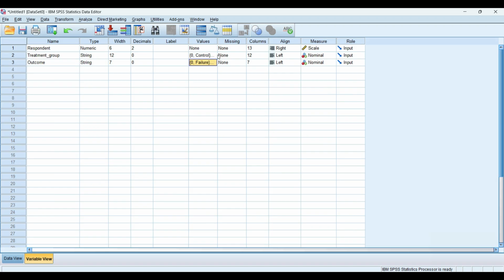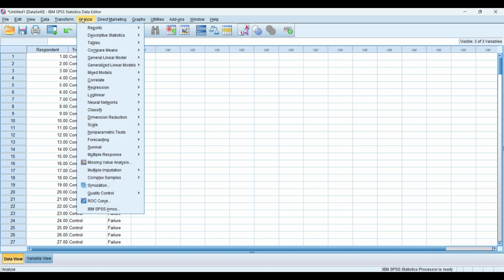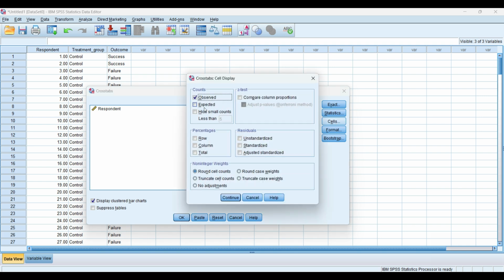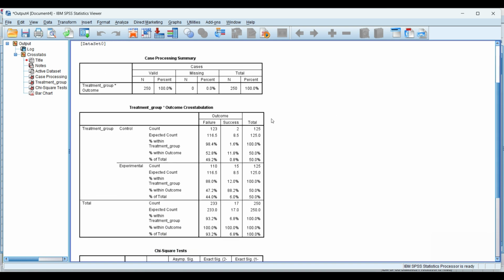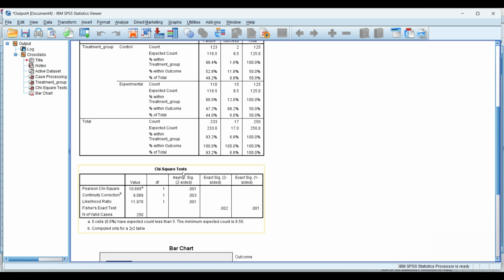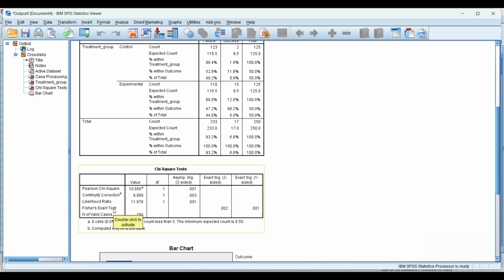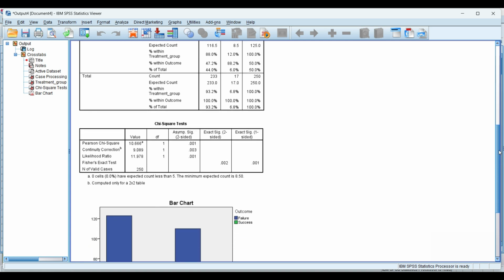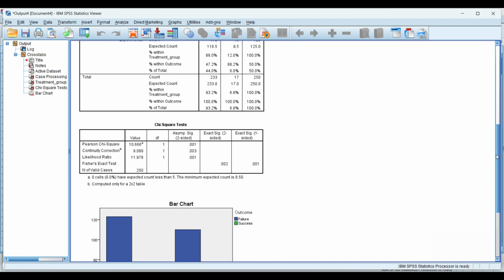Fisher's Exact Test in SPSS: Reporting with Chi Square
In this step-by-step tutorial, we investigate whether training attendance is significantly associated with certification achievement. Fisher’s Exact Test is especially useful for small samples and situations where the expected frequencies required for the Pearson Chi-Square test are too low.

📌 Topics covered in this video:

✅ What Fisher’s Exact Test is
✅ When to use Fisher’s Exact Test
✅ Fisher’s Exact Test versus the Chi-Square Test
✅ Understanding 2×2 contingency tables
✅ Research question and statistical hypotheses
✅ Checking expected cell frequencies
✅ Entering and preparing data in SPSS
✅ Running the test step by step
✅ Reading the SPSS output
✅ Choosing between one-sided and two-sided results
✅ Interpreting the exact p-value